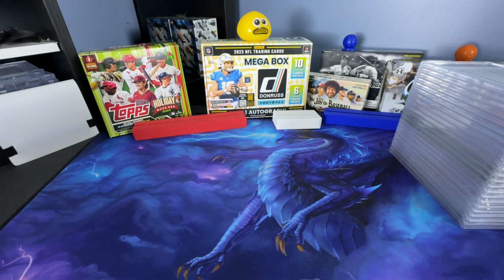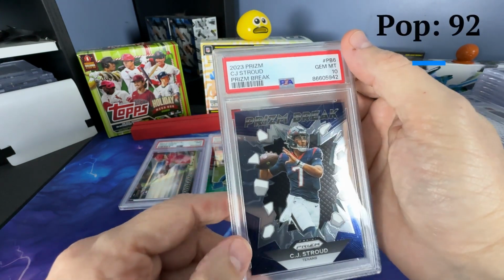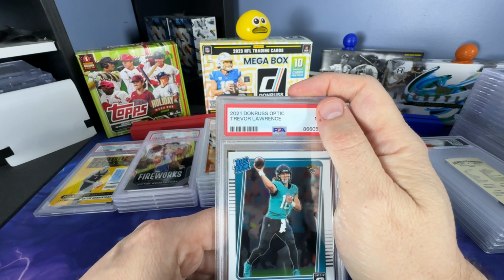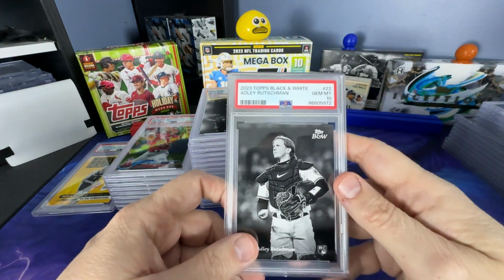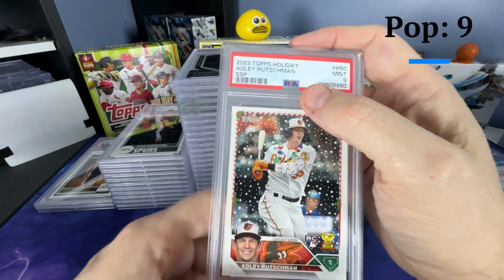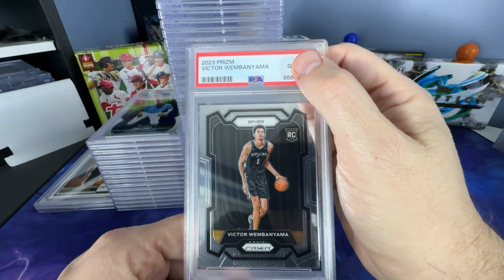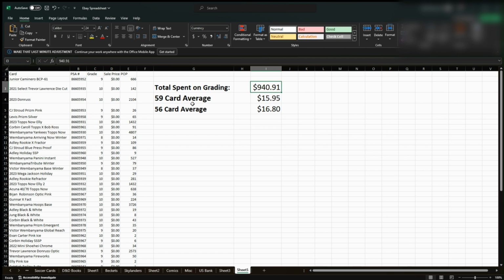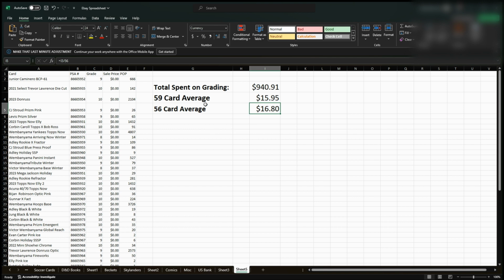Revealing my 59 card PSA order.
Hey Folks,

In this video I go through the reveal for my 59  card PSA order. There is some really good grades and some not so good grades.

Players that I PC:
Michael Jordan, John Elway, Frank Thomas, and Terrell Davis are my main players
I also collect most Denver Broncos, All Columbus Blue Jackets and some Ohio State Buckeyes, Nebraska Cornhuskers, Chicago White Sox, Chicaco Bulls Cleveland Indians, Cleveland Guardians, and Cleveland Cavaliers.
I passively collect other things that interest me, such as standout rookies on teams that I don't really cheer for, but that is probably just dependent on the season and the talent level.

Who / What teams do you collect?